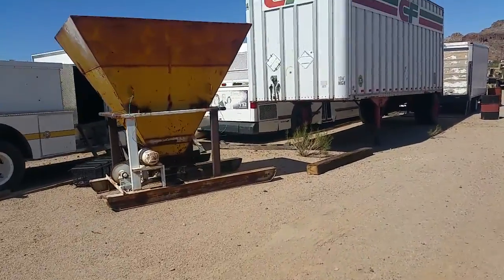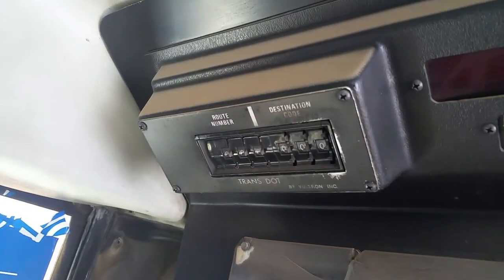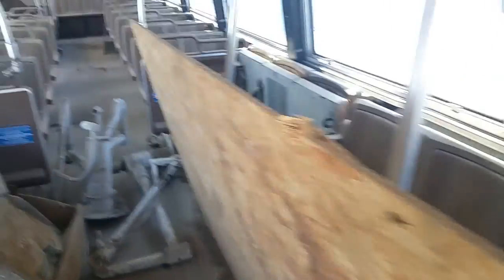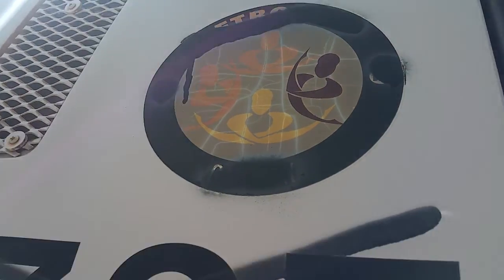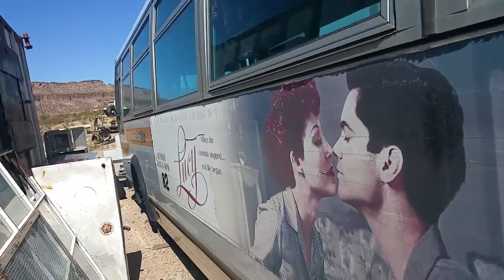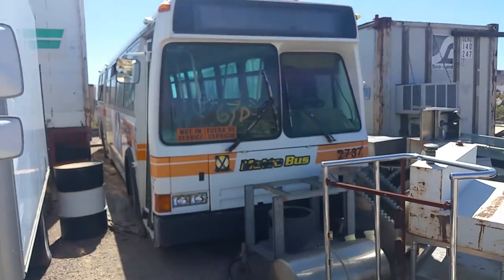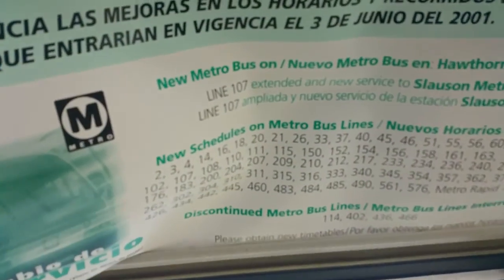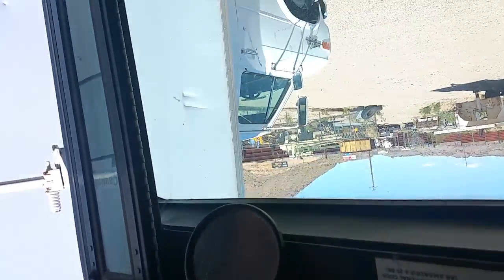EX LACMTA RTD FLXIBLE GRUMMAN METRO BUS 2737 IN KINGMAN ARIZONA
A WALK AROUND OF A RETIRED 1989 FLXIBLE CITY BUS SITTING IN KINGMAN AZ. Scrtd